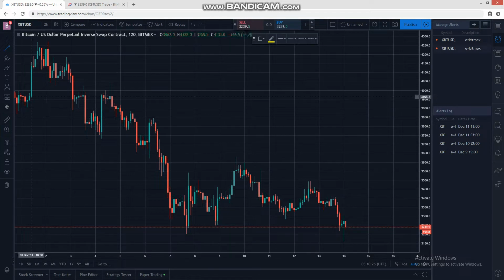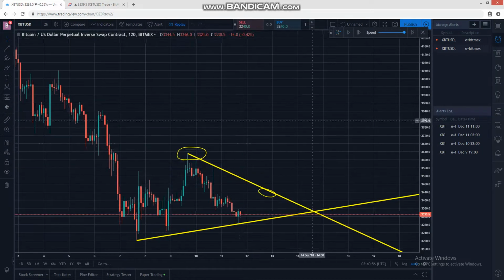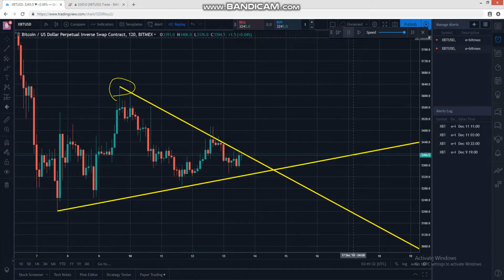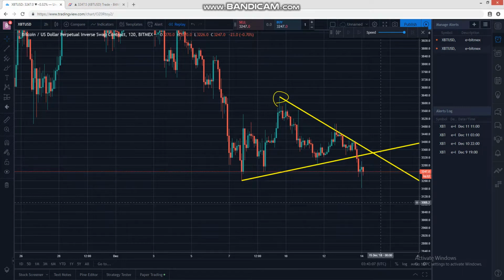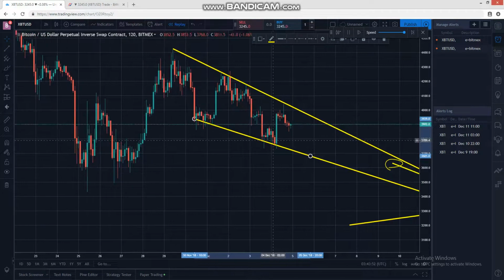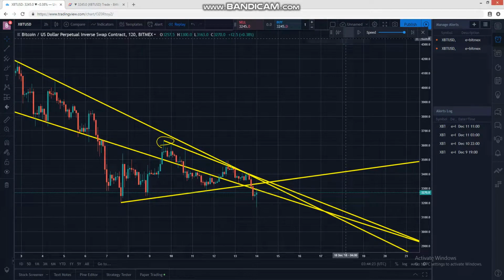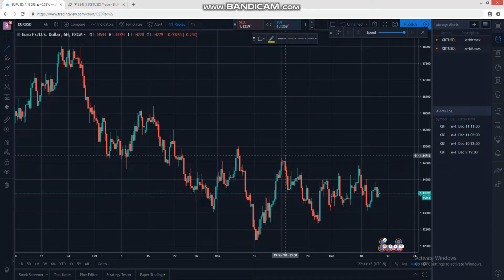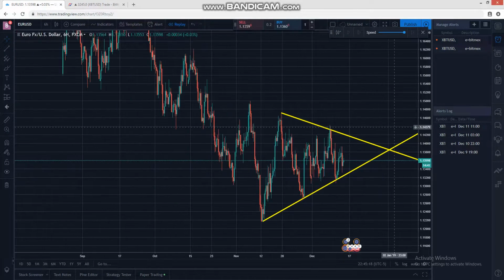CRYPTO TRADING: BEGINNING TUTORIAL FOR NOOBS [2] TRENDLINES!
Basic Tutorial for Trend lines connect the dots!